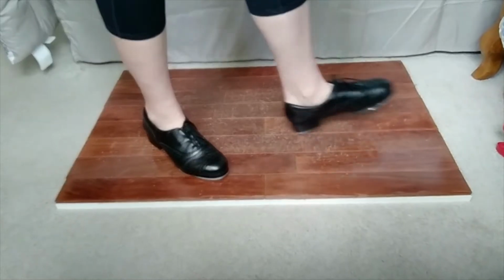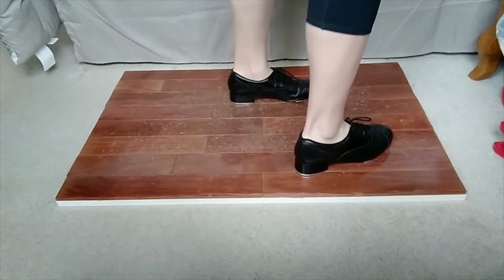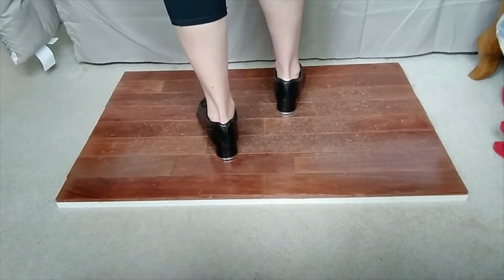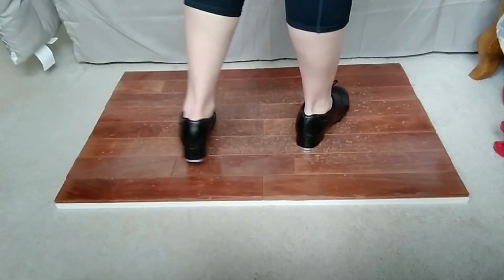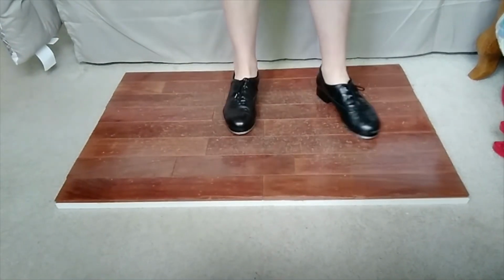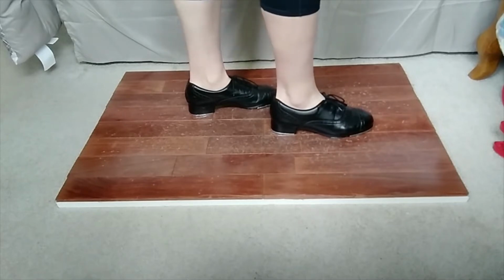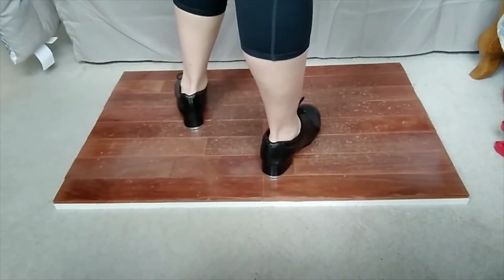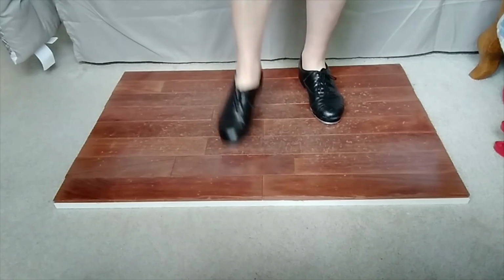LEARN HOW TO DO A CINCINNATI - TAP DANCE TUTORIAL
Hello Everyone!

Here is a breakdown of the Tap step called the Cincinnati. I first break it down slowly, then I pick up the tempo and do it a little faster.
The Cincinnati builds on the Drawback. If you haven't watched my previous video breaking down Drawbacks, I recommend watching that video first and then coming back to this video.